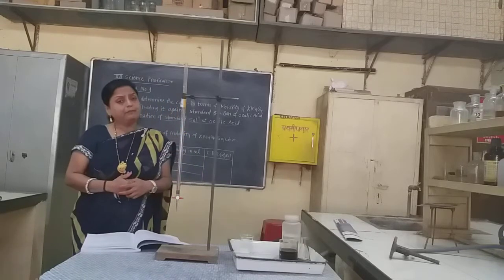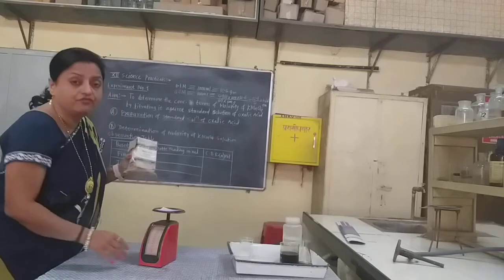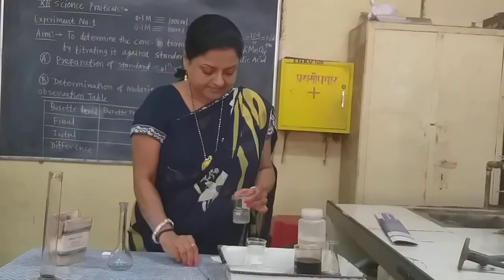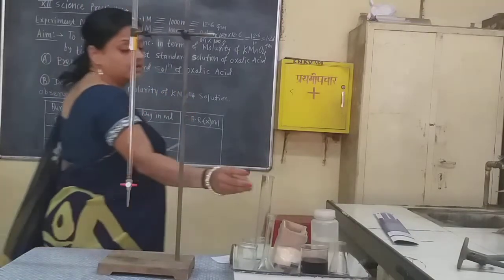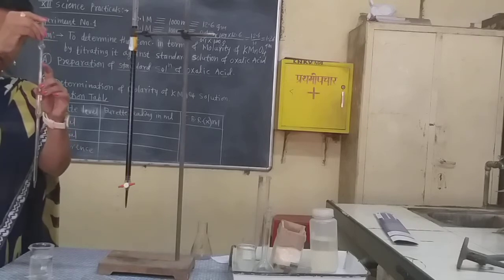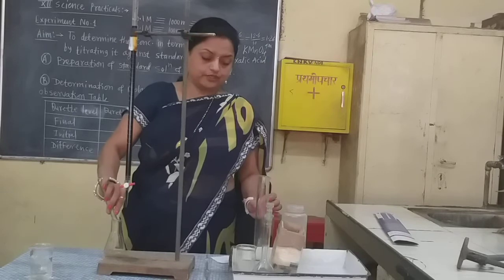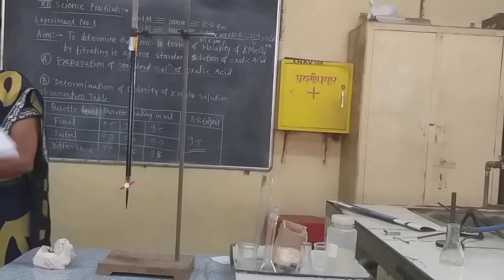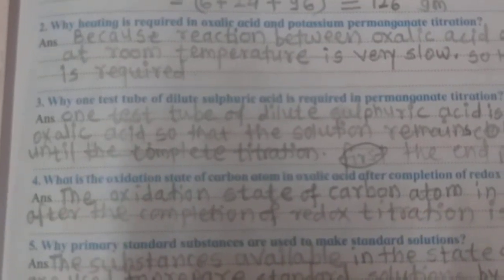Practicals of 12'th Science Experiment No. 1 To determine concentration in terms of molarity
To determine the molarity  of potassium permanganate  solution against  standard  solution of  oxalic acid